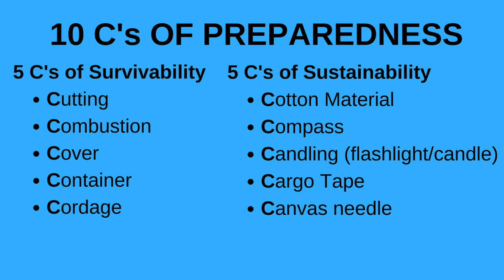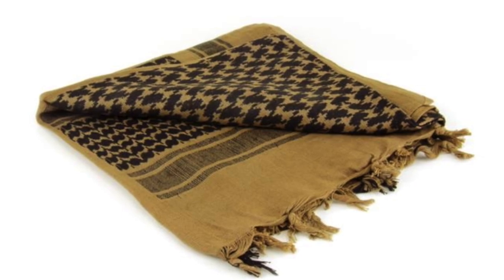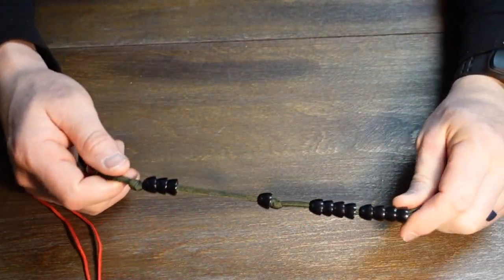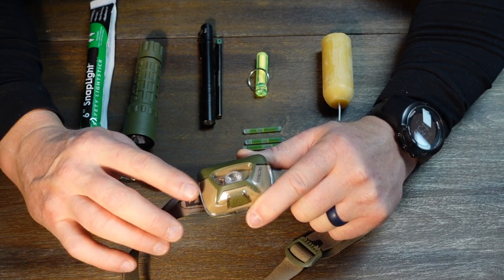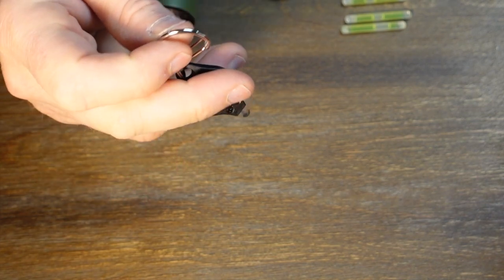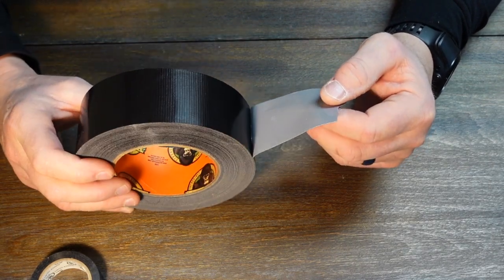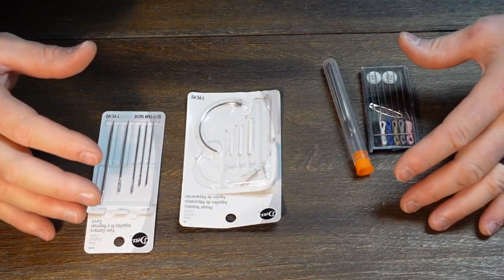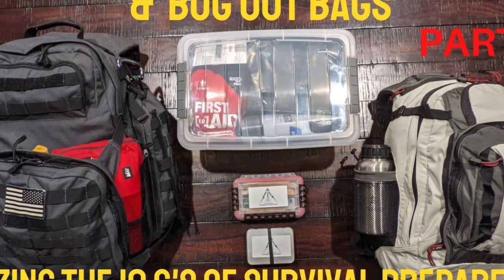How to Build a Quality Bug Out Bag or Survival Kit? Part 2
Watch Part 2 of this detailed tutorial of the second 5 C's of the 10 C's of Survival Preparedness with comprehensive examples in each category specifically tailored to building survival kits of differing types and applications as well as bug out bags.

This information comes from a 23 year military career and training in survival, as well as personal experience and knowledge of various types of survival kits and survival methodology.

Cotton Material:
Compass:
Silva Ranger Compass
Military Lensatic Compass (Comparable)
Coghlan 4 in 1
Button Compass
Candleing (Illumination):
Thrunite LED Flashlight
Mini Glowsticks
Solar and Hand Crank Radio with LED Flashlight
Chem/Glow Sticks 6in
UCO Beeswax Candles: 9Pack
Mini LED Keychain Light
Cargo Tape:
Gorilla Tape
Electrical Tape
Ranger Bands
Canvas (Needle/sewing):
SoFire Sewing Kit
Large Needle Heksin Large Eye Leather Stitching Needle
Recording:
Mini Sharpie
Golf Pencil
Write in the rain paper
Signal:
Mini Signal Floating Mirror
First Aid:
Uncle Bens Silver Gripper Tweezers
Band Aid Brand Flexible Med Band Aids
Special Equipment:
Readyman Survival Card
Wild Peak Survival Multitool 22 in 1
Lightload Compressed Towels
Tiny Survival Card 17 in 1
Lightload Compressed Towels
Tiny Survival Guide
UCO Utility Spork
3 Piece EDC Lock Pick Set
Basic 2 Piece lock pick set
Katadyn Micropur MP1 Water Purification Tabs
Willbond 4-Way Multi-Functional Utilities Key for Electric Water Gas